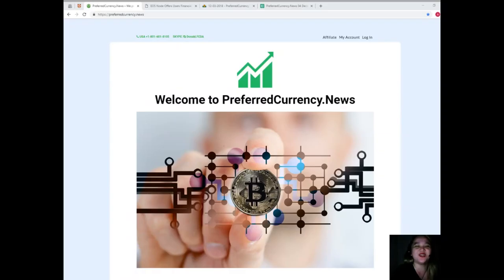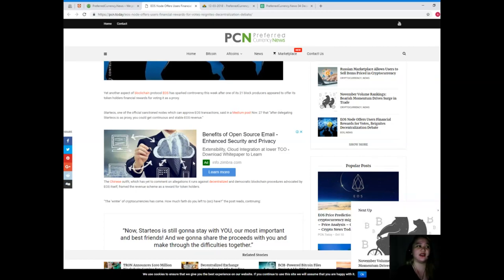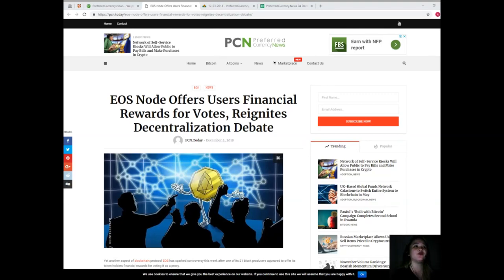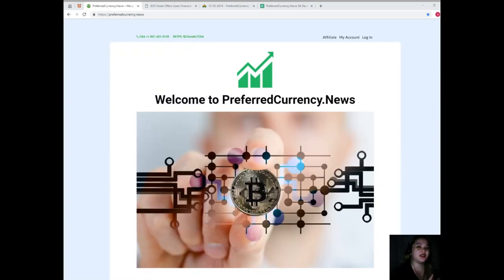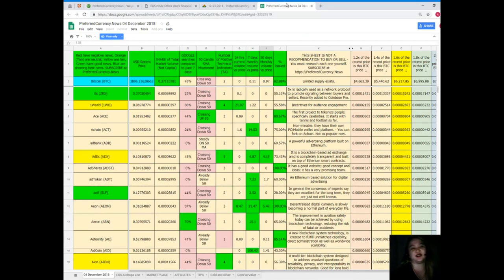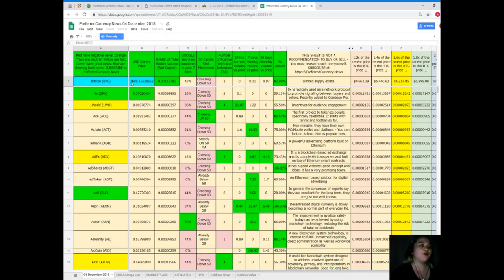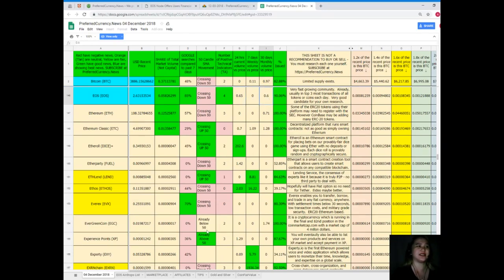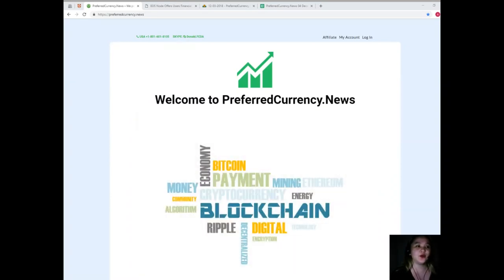EOS Node Offers Users Financial Rewards for Votes, Reignites Decentralization Debate